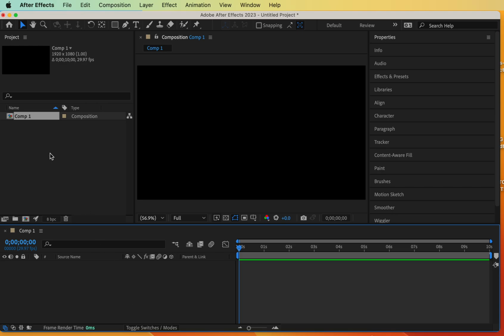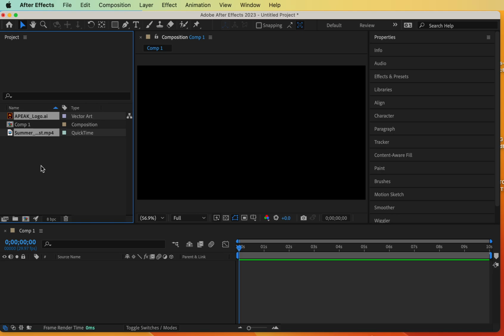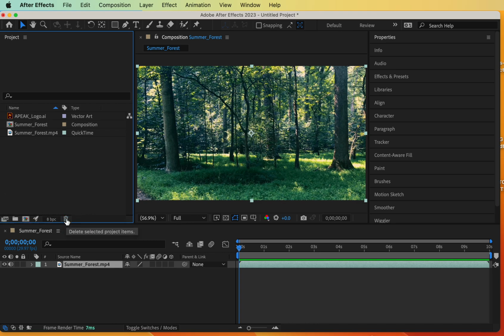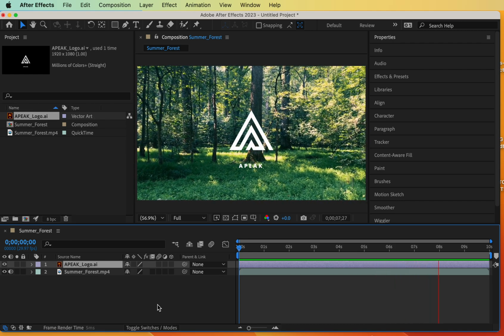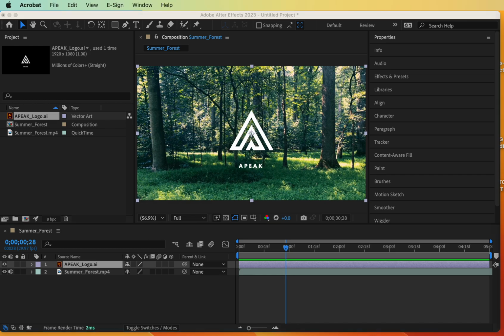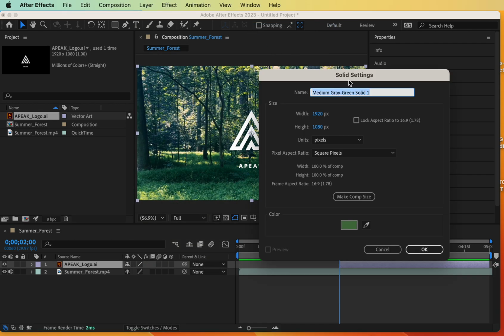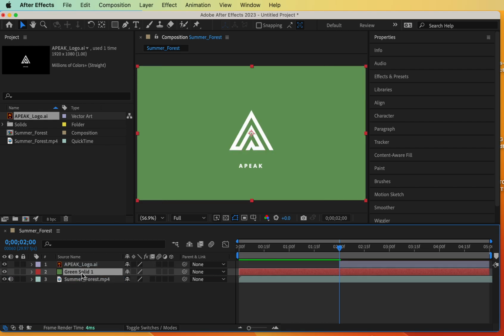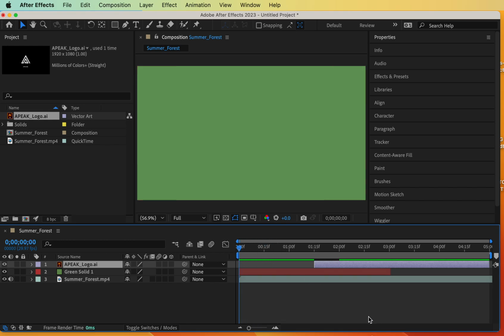After Effects Exercise 1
This is the first video I made for my After Effects class at Cerritos College. Hopefully, it simplifies this very complicated app. More videos to come!